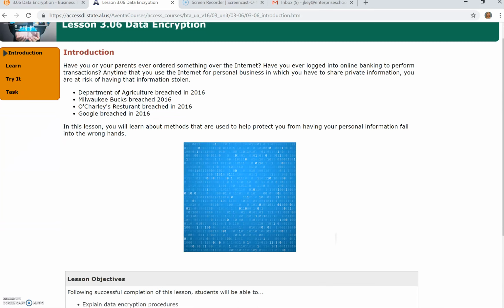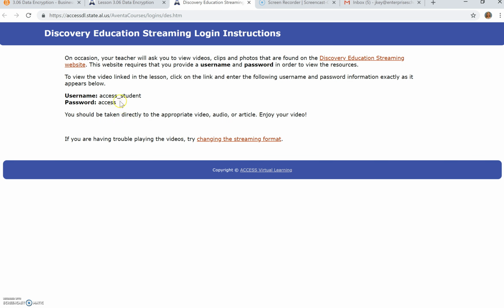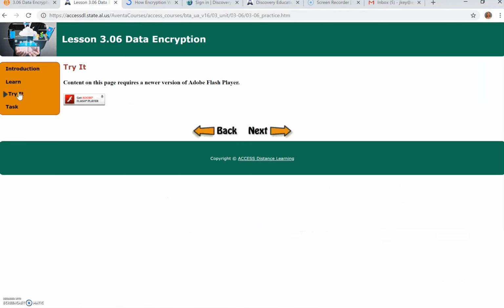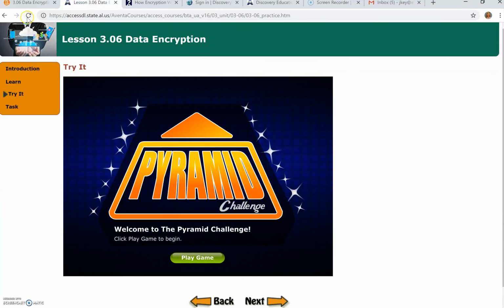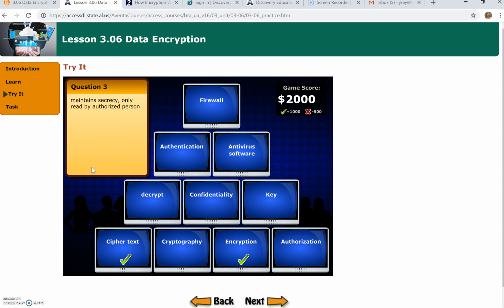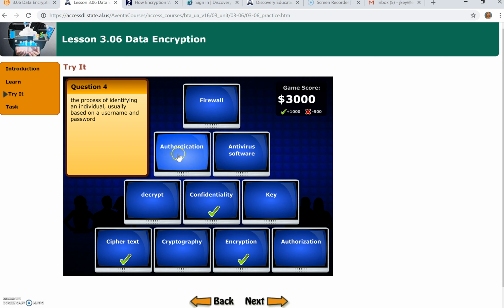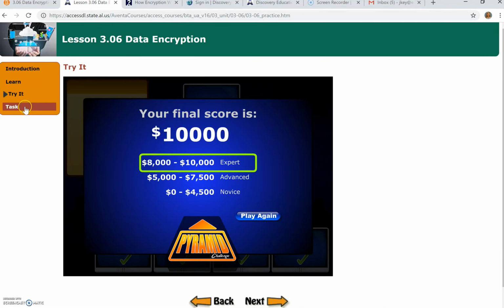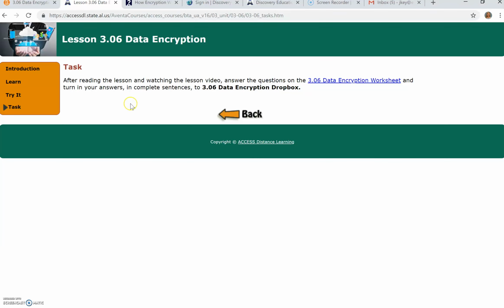Lesson 3 06